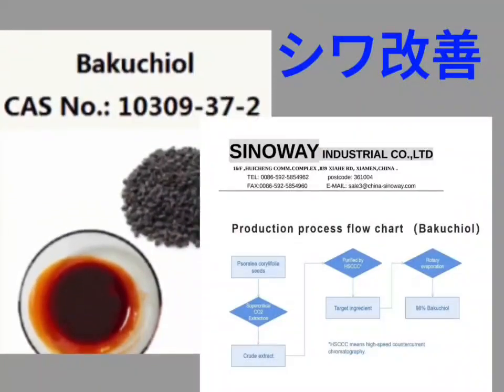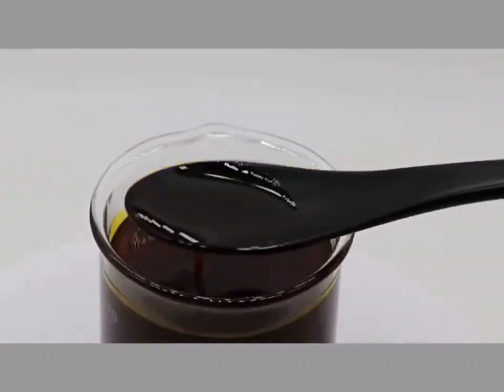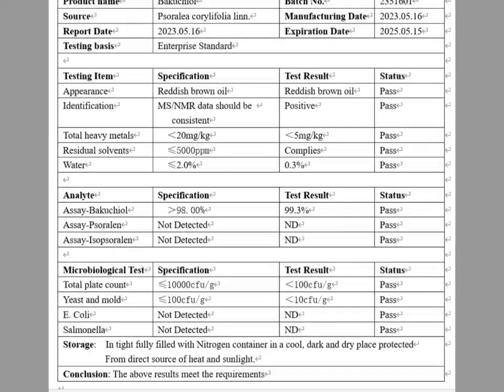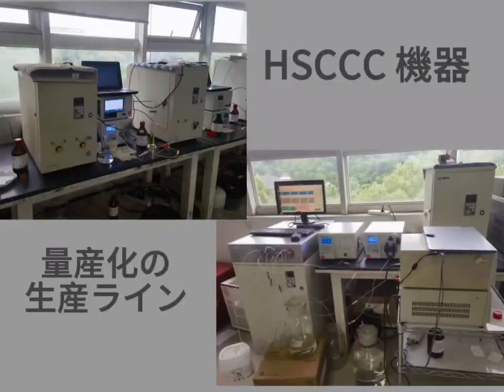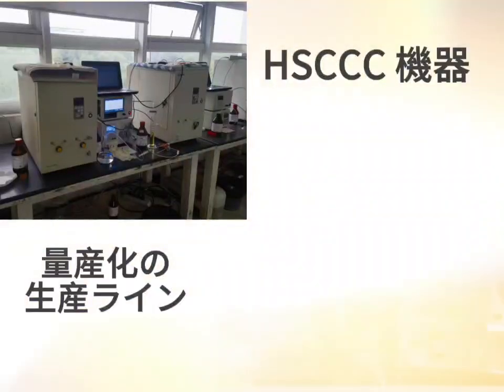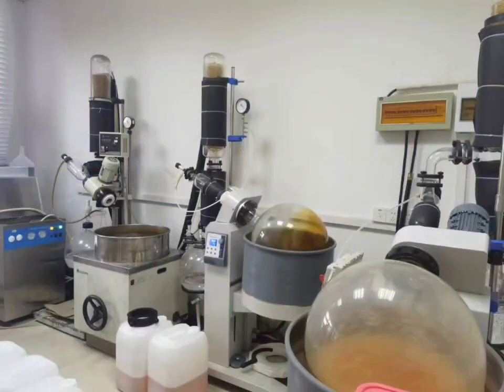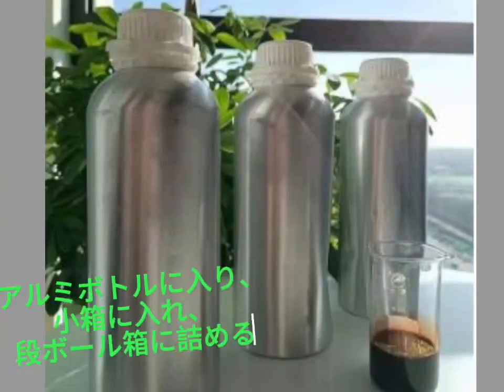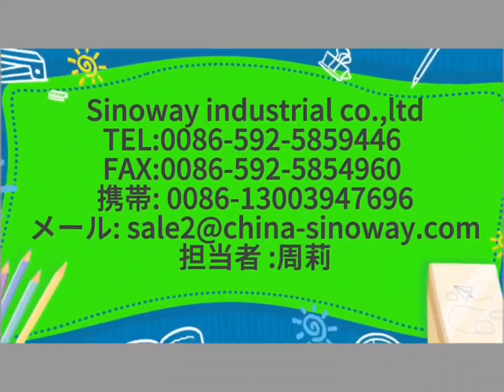Bakuchiol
Sinoway Industrial Co., Ltd. was established in China in 1987, and now has grown as a leading company specializing in exporting, custom development and manufacturing of APIs, pharmaceutical intermediates, food supplement ingredients , cosmetic raw materials, including peptide series, prostaglandin series, plant extracts, etc, and pharmaceutical packaging products, including packaging for cold chain, metered-dose inhalation aerosol, etc.

   Sinoway has passed ISO9001:2015 and SGS audit to ensure the quality of products and services meet international standards and customers' requirements.

   Sinoway also can provide one-stop CDMO service from R&D to production, especially for custom development and manufacturing of advanced intermediates and new compounds with special high quality requirements after signing secret agreements.

   Sinoway has established long-term cooperation with China's top analysis&testing centers, institutes and universities, which are equipped with various facilities for special chemical reactions and testing conditions, including HPLC, LC-MS, GC, GCMS, UV, etc., to provide you various testing services for products throughout the entire product development cycle.

   Additionally, Sinoway  cooperates closely with Chinese factories, which have advanced production equipments and experts with rich experience in organic chemistry, enzyme catalysis, fermentation processes, etc. They strictly comply with both Chinese and international GMP regulation and ICH Q7 quality management specification.